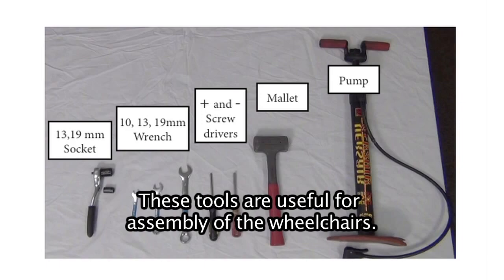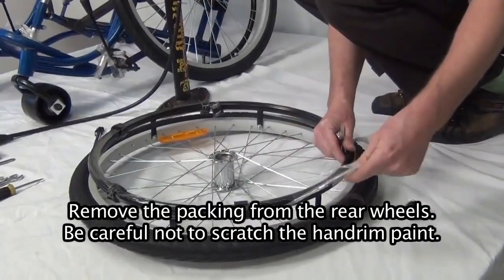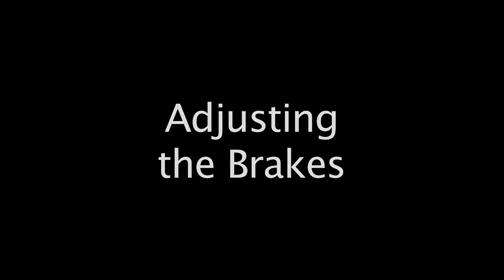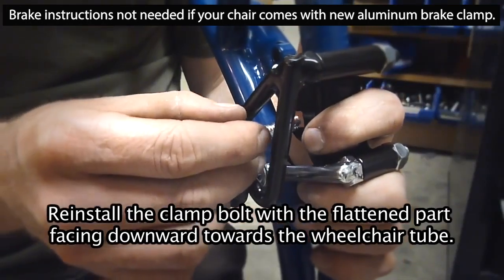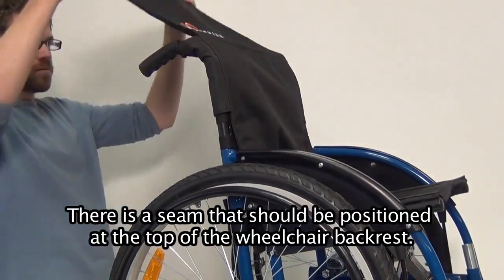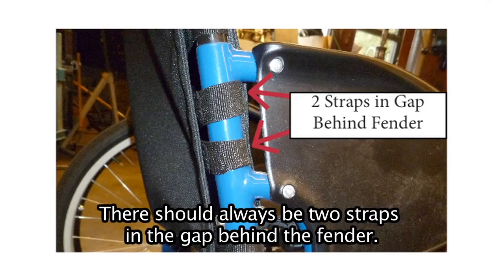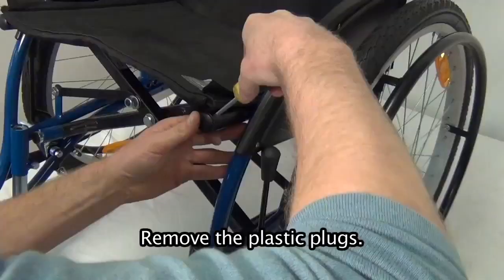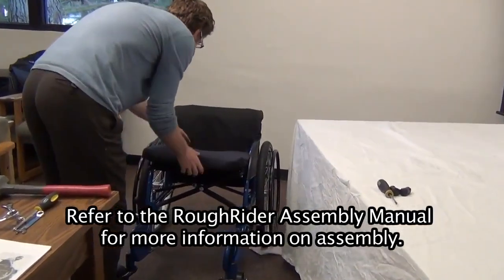RoughRider Wheelchair Assembly 2018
Assembly video for Whirlwind's RoughRider wheelchair. Instructions for models with Quick Release Axels are included.